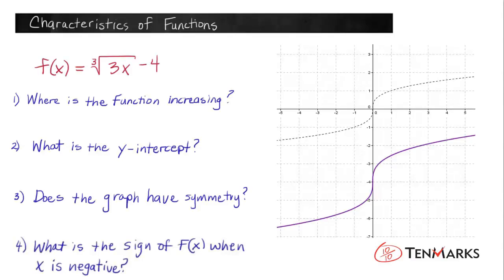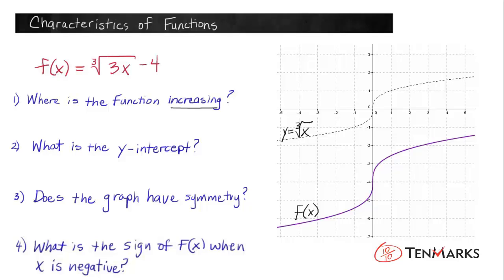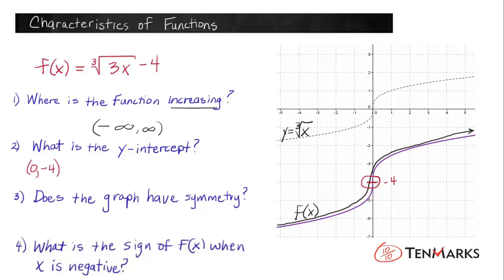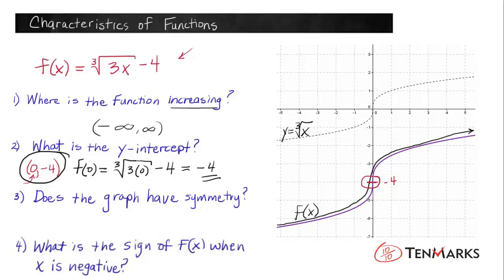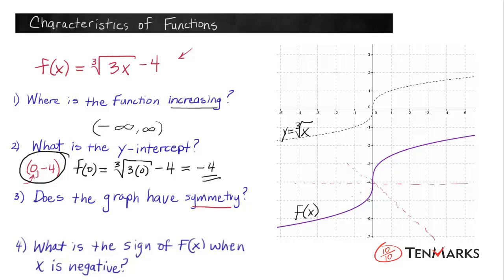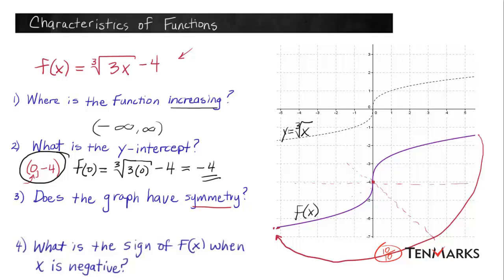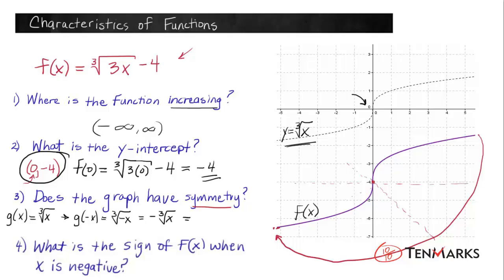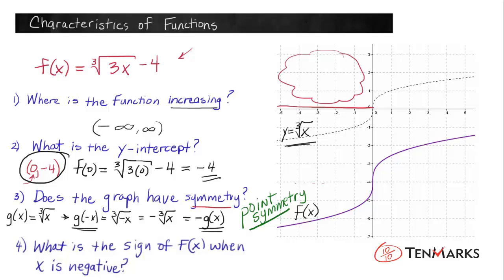Characteristics of Functions (F-IF.4)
This video explains how to identify intercepts, intervals, symmetries, and end behavior.